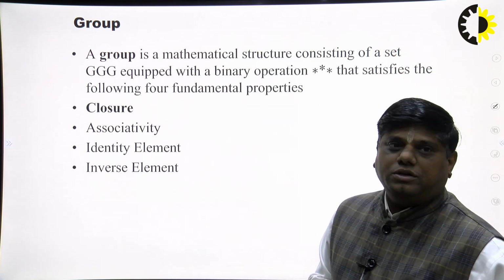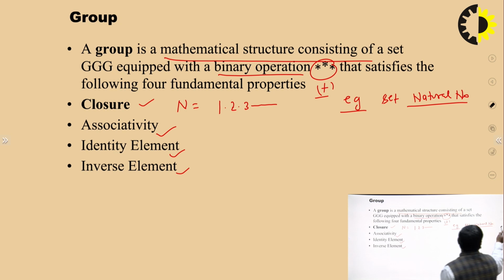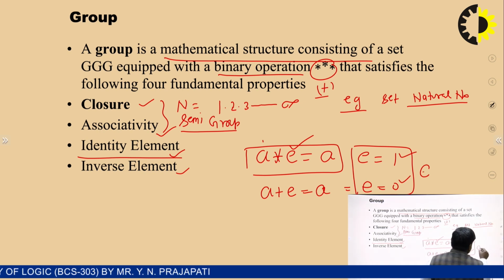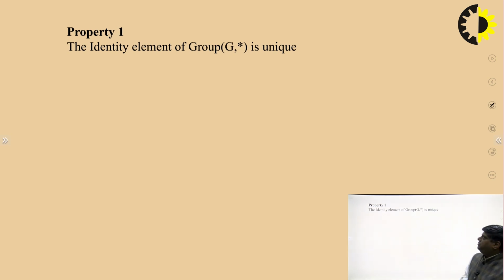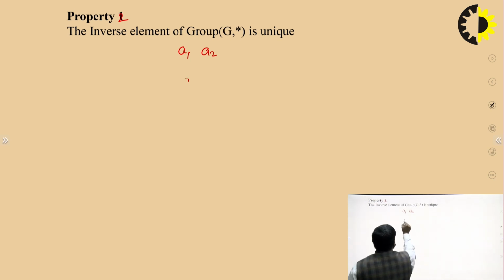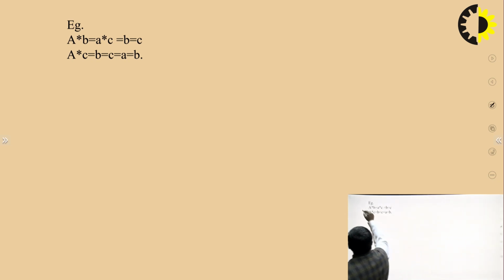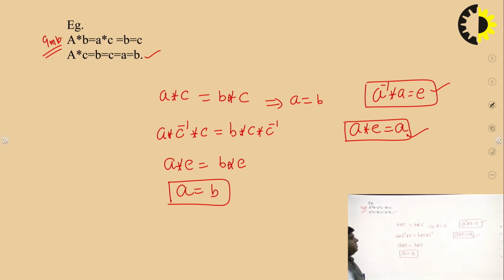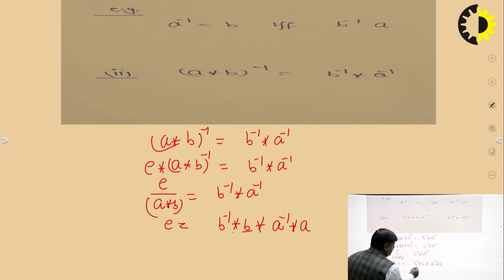GROUP THEORY || DISCRETE STRUCTURES & THEORY OF LOGIC || LECTURE 02 BY MR Y N PRAJAPATI || AKGEC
In this topic I will discuss about different properties of group